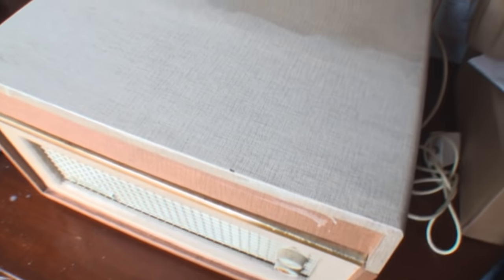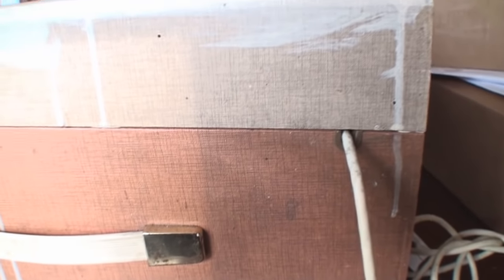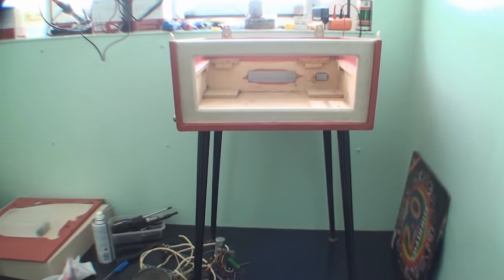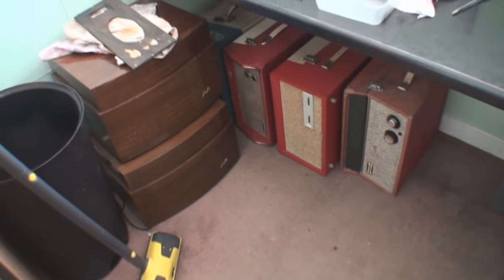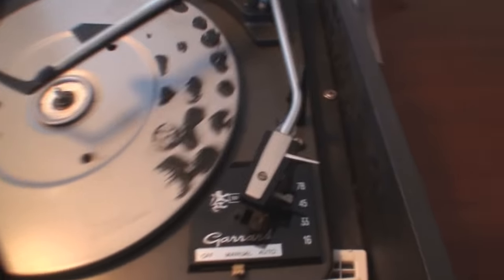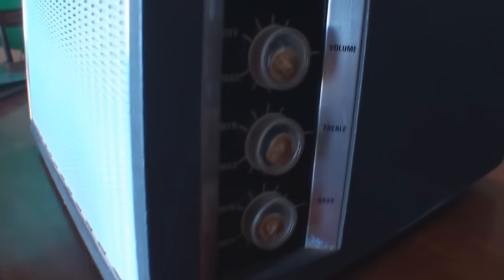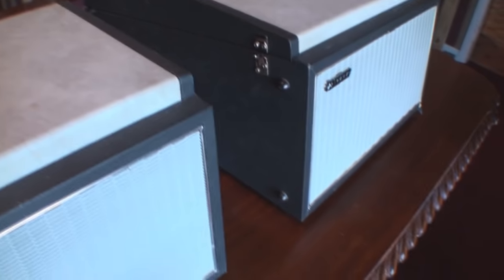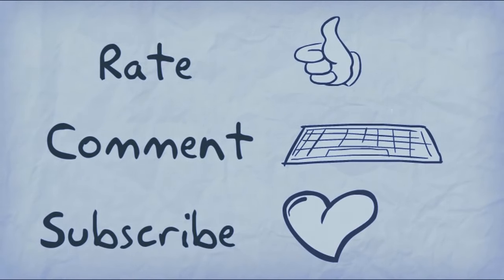Part 1 Dansette Bermuda Rescued From A Bin Liner + A New Hacker GP42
Here is a Dansette Bermuda that was rescued from under the stairs in a bin liner from a house clearance. It was destined for the skip. I will restore it to it's formar glory. I also have just purchased another Hacker GP42 Gondolier and the additional AL42 external speaker unit. This will also be restored.